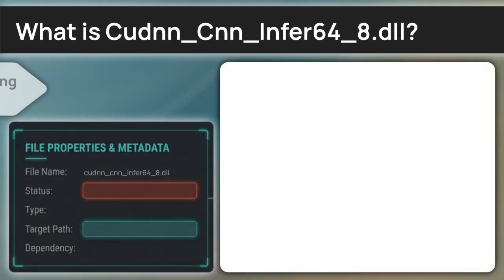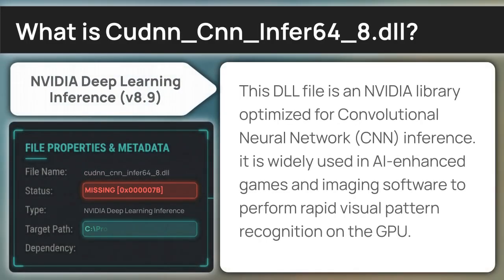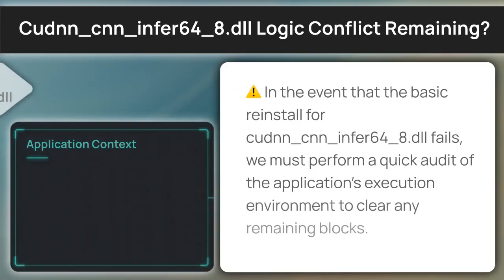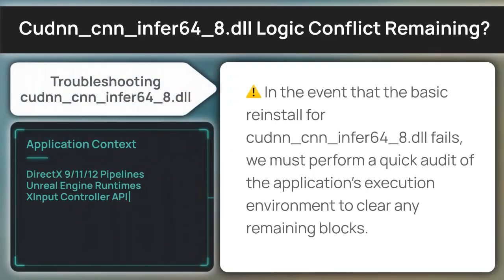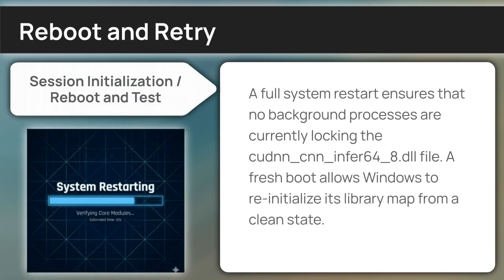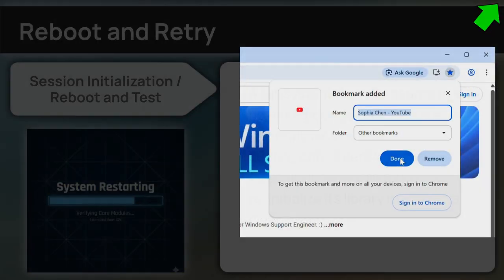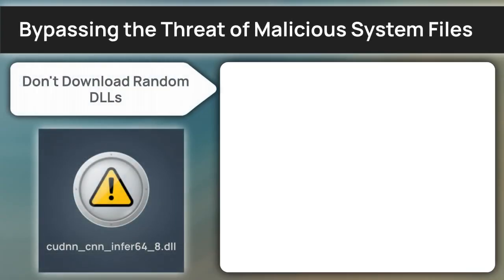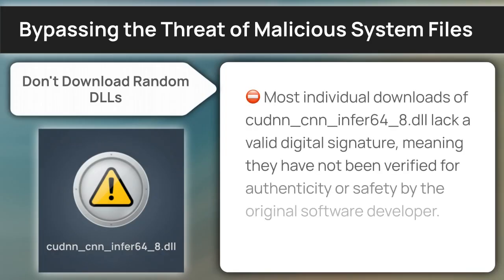Cudnn_cnn_infer64_8.dll Error? Here's the Quick Fix!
Are you wondering why you are getting Cudnn_cnn_infer64_8.dll errors? Essentially, Cudnn_cnn_infer64_8.dll is a Dynamic Link Library that allows NVIDIA CUDA Toolkit to perform its primary functions. When the file is missing, it’s often due to installation or configuration issues that prevented the component from being properly installed.

This DLL file is an NVIDIA library optimized for Convolutional Neural Network (CNN) inference. it is widely used in AI-enhanced games and imaging software to perform rapid visual pattern recognition on the GPU.

Operating inside NVIDIA CUDA Toolkit, Cudnn_cnn_infer64_8.dll serves as a Gaming DLL powered by the NVIDIA Deep Learning Inference. This video explains practical steps often used to resolve related issues.

▶ What You Need to Know:

- Check the cudnn_cnn_infer64_8.dll technical specs
- Restarting the computer
- Addressing missing or mismatched cudnn_cnn_infer64_8.dll files

Timestamps:

00:00 - Overview
00:19 - Review cudnn_cnn_infer64_8.dll technical information
00:37 - Verifying core components for cudnn_cnn_infer64_8.dll
01:03 - Running a standard Windows restart
01:22 - Safe DLL download practices
01:43 - General resources for identifying system issues